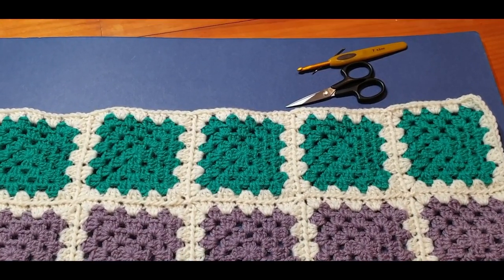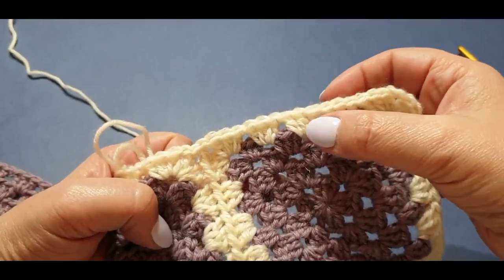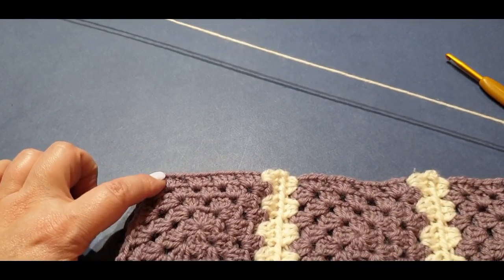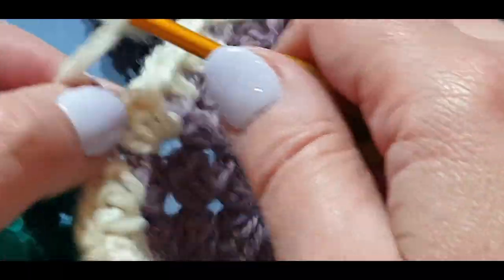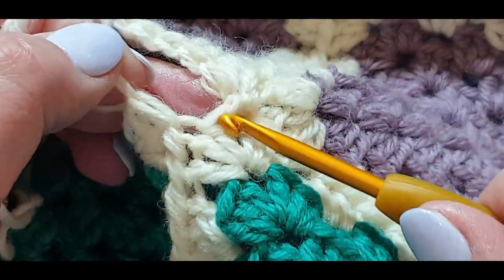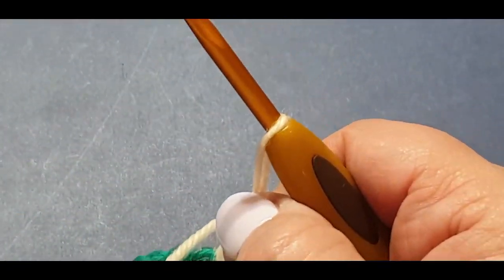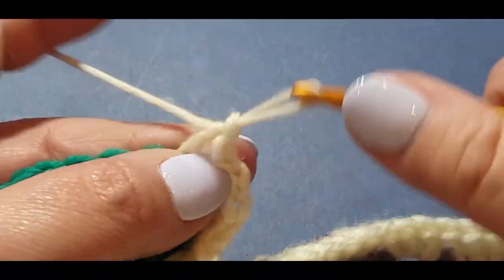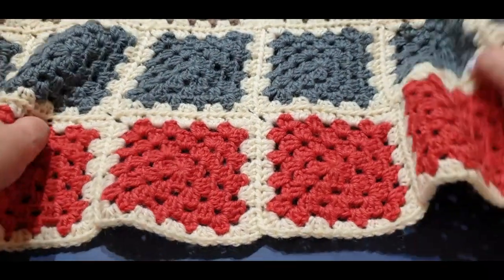Granny Square Blanket Crochet Along Part 8 - Joining our final 8 squares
Welcome to Wow! Crochet and today's tutorial is our very first CAL (Crochet Along) Blanket - Part 8.  Adding/joining your last 8 squares to your blanket.  In this video I show you how to add 2 of your next colour and like our 6th tutorial all you need to do is repeat this stitch for the remaining 6 squares. Do not cut your yarn.

If you are joining us for the first time and wish to make this blanket, See the other links below on how to crochet your granny square, washing/blocking your granny squares and how to join your first, second, third, fourth and 5th set of 8 squares. Click on links below for details of previous tutorials for this blanket.

Australia

If you want to make a gorgeous Cowl click on this link - Cowl - Half Double Crochet in the 3rd Loop

Following are links to our stash=busting yarn projects which we will use to make our scrap a bag.

You may also like to make some of our other items on YouTube

For a taste of what's to come in a few week's time check out our little New Year's Eve Antics at the end of the year for 2018